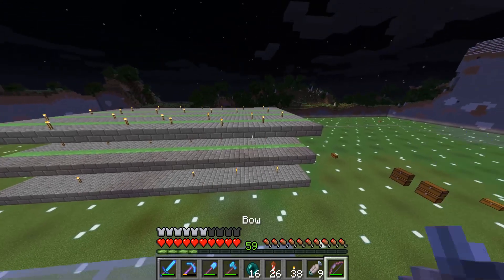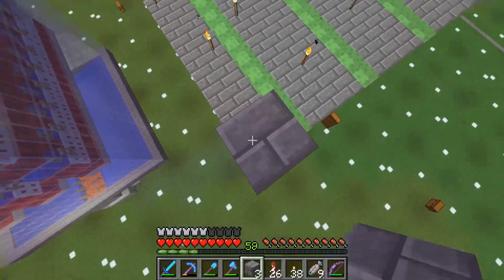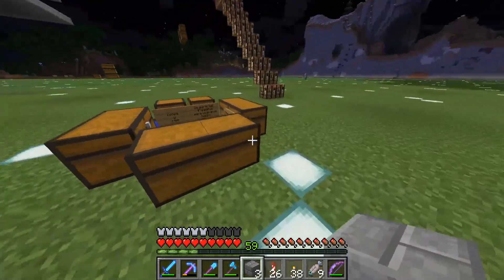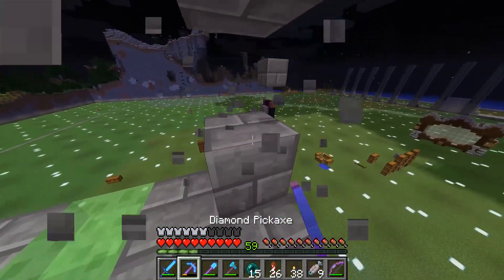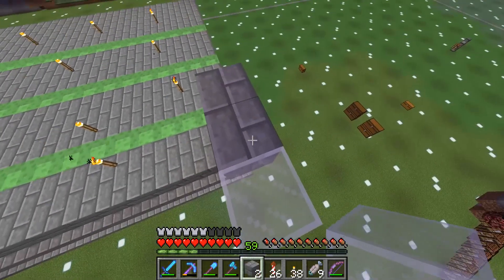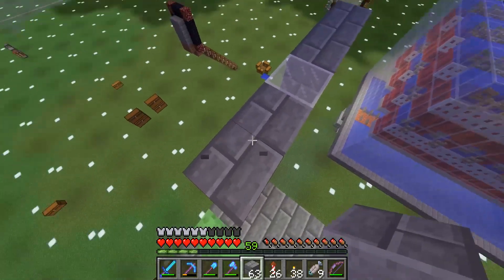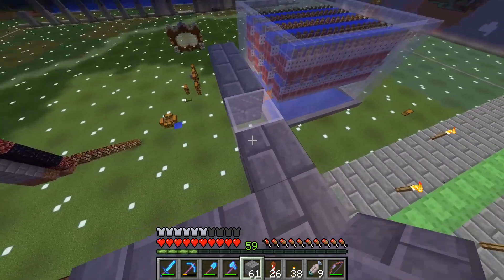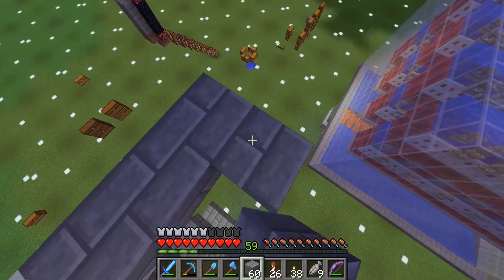LA GRANJA DE HIERRO PARTE 2 | G4MEMODE T3 | EPISODIO 6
G4MEMODE The Legends, es la tercera temporada del servidor multijugador de Minecraft Técnico & Estético, en esta temporada tiene de novedad que habrán nuevos integrantes que Serán conocidos como G4MEPL4YES, que estos no necesariamente tendrán que generar contenido audiovisual.
Esta temporada los miembros se dividirán en 3 Equipos, estos mismos tendrán que luchar por la supremacía del servidor ganando diversos encuentros temáticos en el servidor, ¿Qué Equipo se Alzará con la supremacía?

Si te interesa ser Parte de Nuestra familia, no olvides que puedes rellanar el formulario para poder ser Un G4MEPL4YER!